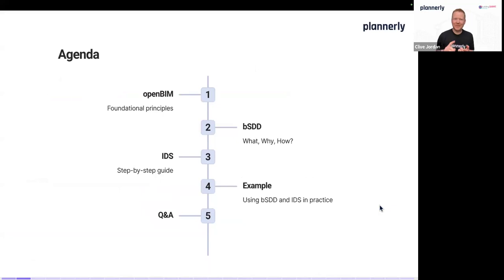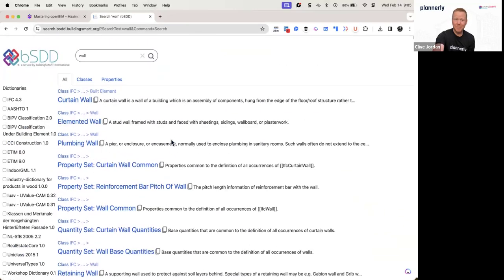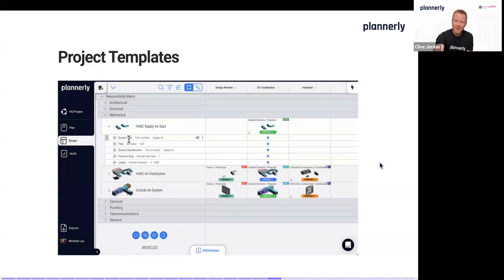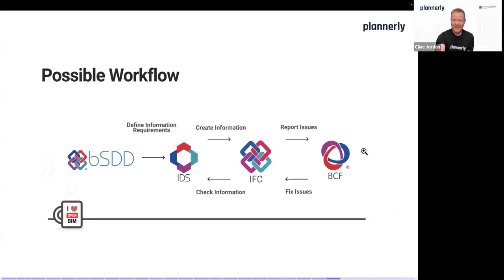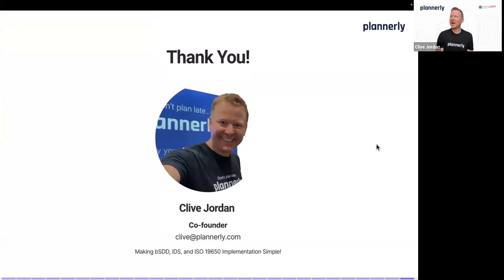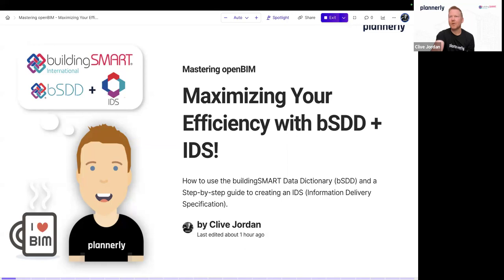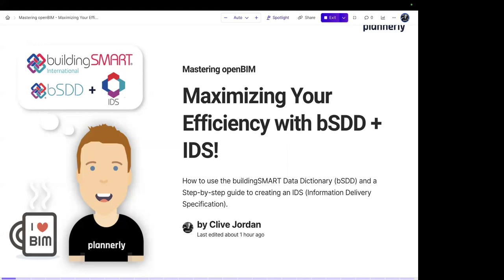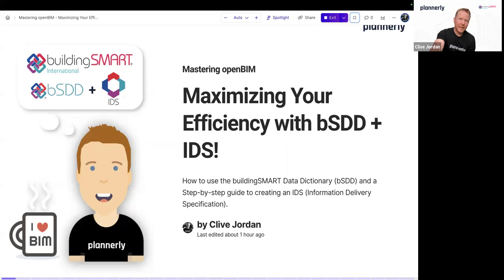Industry | Mastering openBIM Maximizing your Efficiency with bSDD and IDS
Watch this engaging webinar on how to effectively utilize bSDD in openBIM workflows. In this session, you will learn how to use the buildingSMART Data Dictionary (bSDD) to create an Information Delivery Specification (IDS) and harness the power of openBIM. Gain practical insights, enhance your understanding of BIM standards, and unlock new possibilities for efficient collaboration in the construction industry. Expand your knowledge and take your projects to the next level!

Learning Outcome:

[1] Understand the fundamentals of the buildingSMART Data Dictionary (bSDD)
[2] Create an Information Delivery Specification (IDS) using bsDD
[3] Explore how to apply openBIM workflows in a practical

Speaker: Clive Jordan (Plannerly)